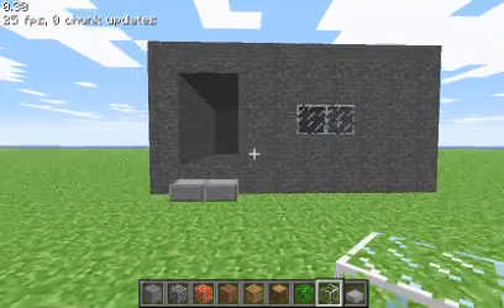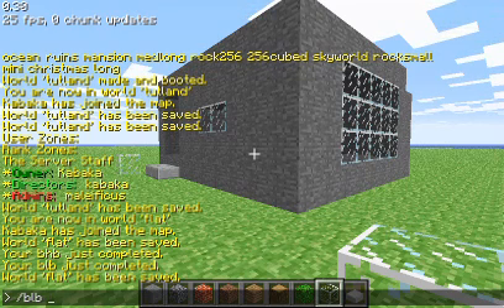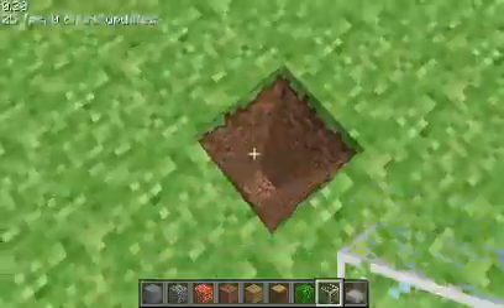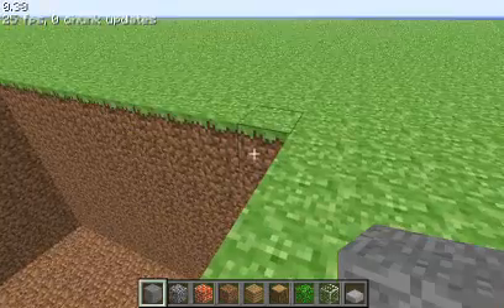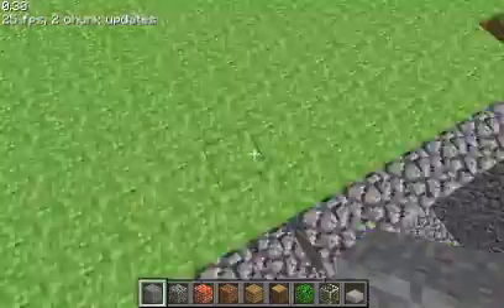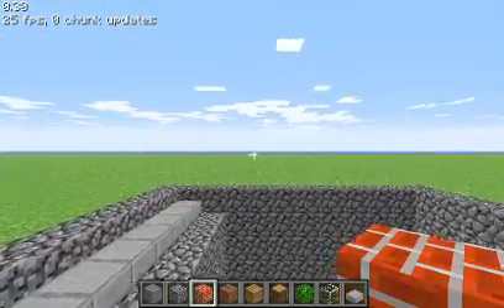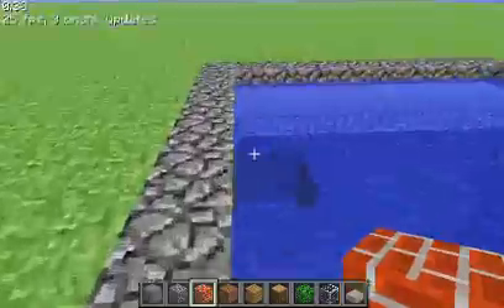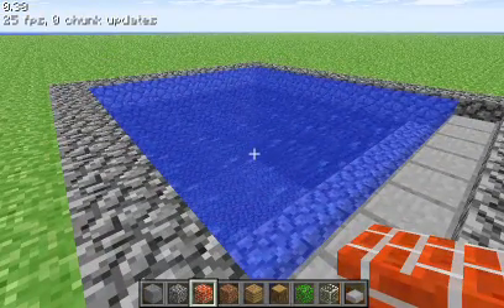iCraft Building Tutorial - Ep. 2 - Deleting Blocks and Making a Pool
Episode 2 of my iCraft MInecraft tutorials series.

In this video, we learn how to use air blocks to delete existing areas either to erase old work or make room for new. We also take a look at the bind command to create water and lava (if you're a server operator!)